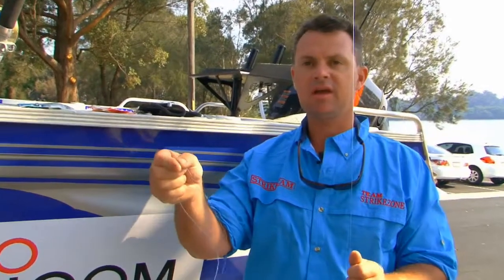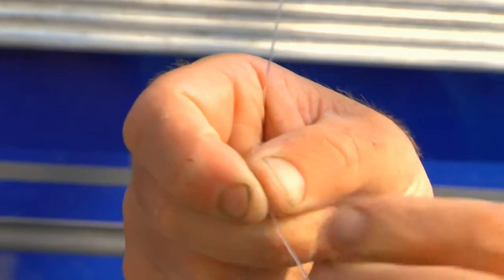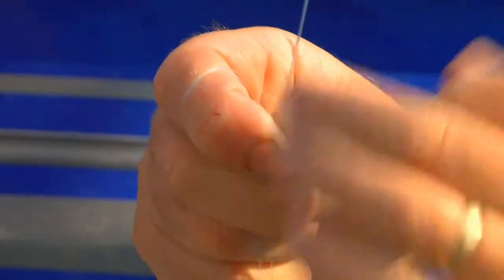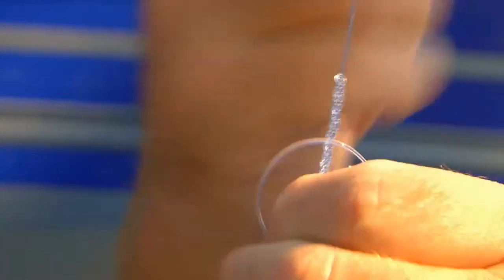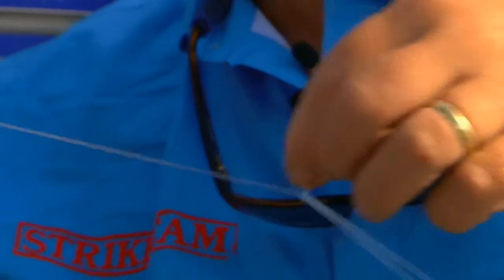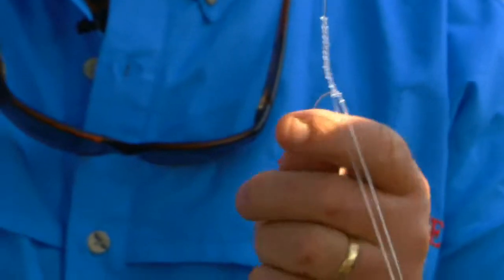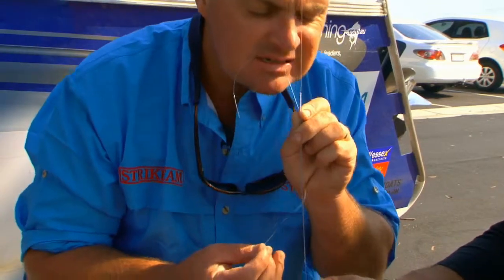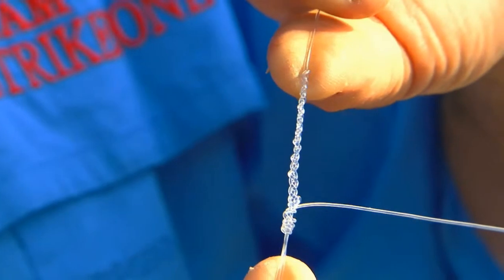RTR Tip Knot Plat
Alistair shows how to do the platt a knot that is very useful when you want a knot to run through the guides or a fishing rod. this video is an extract form River to Reef a fishing TV show on Australian TV. to find out more.